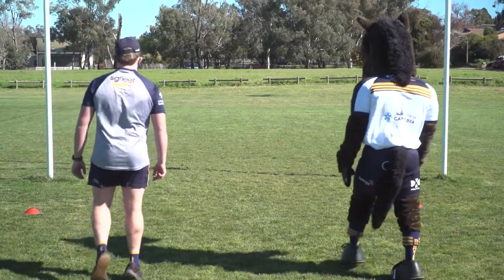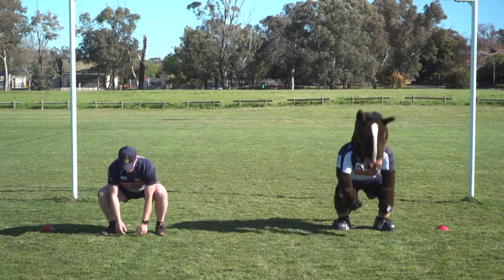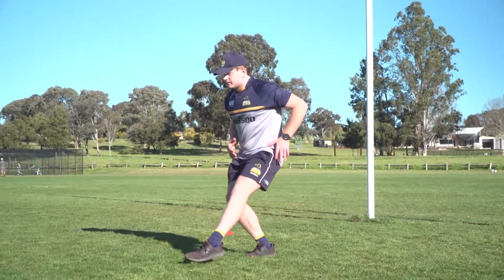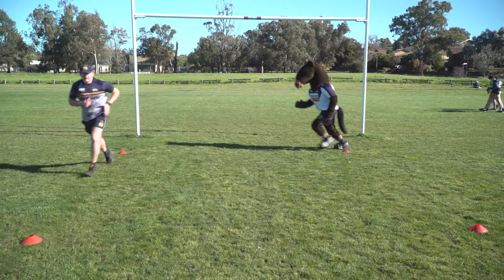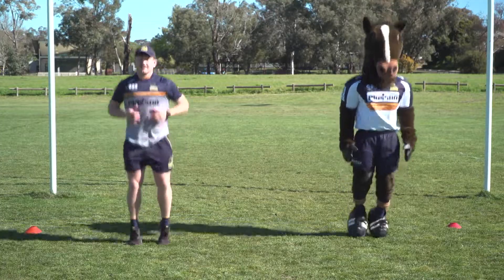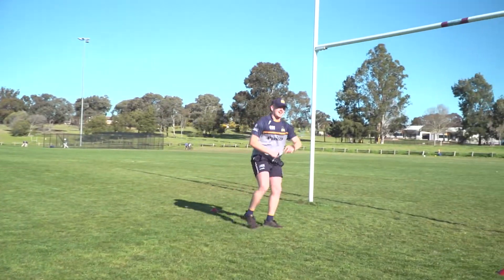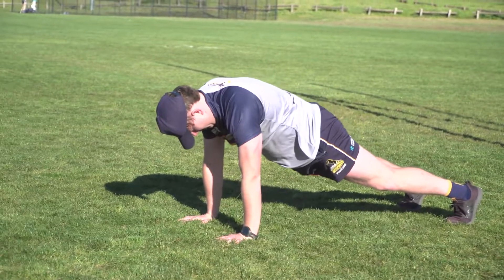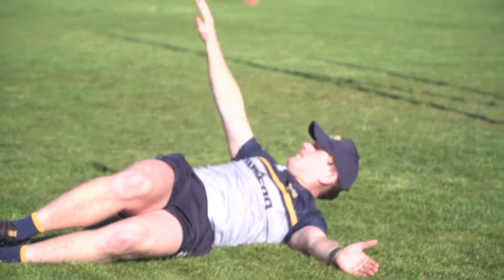Staying Active with the Brumbies - Session Three